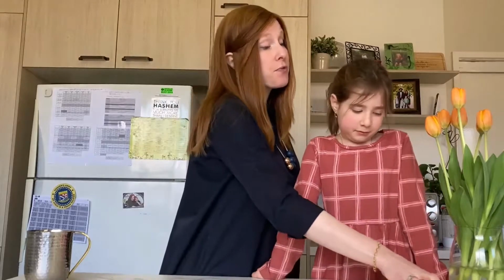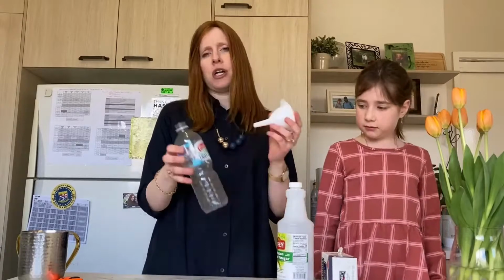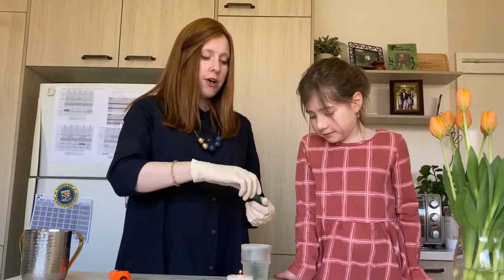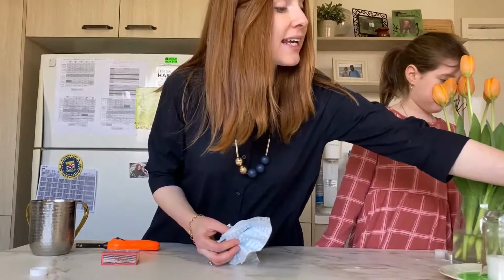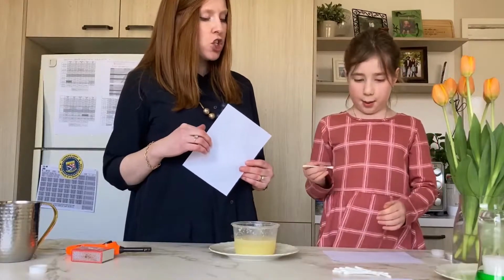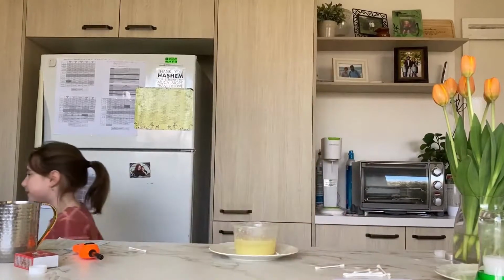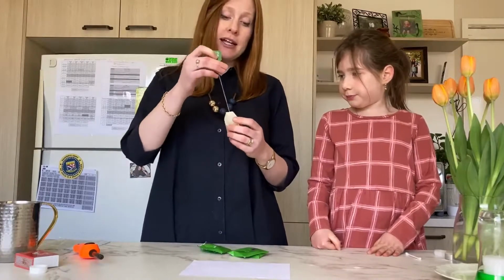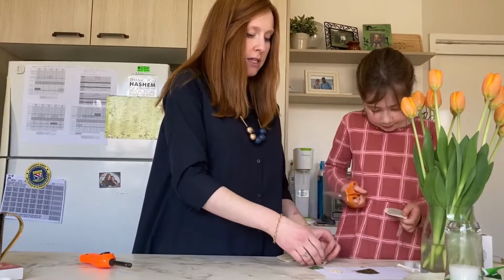CY Virtual Clubs - Science with Miri #3